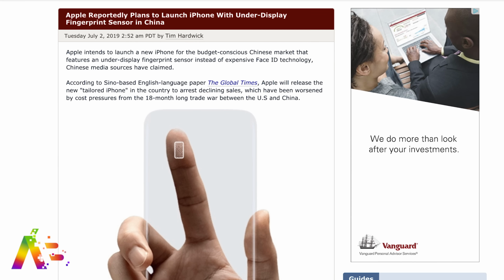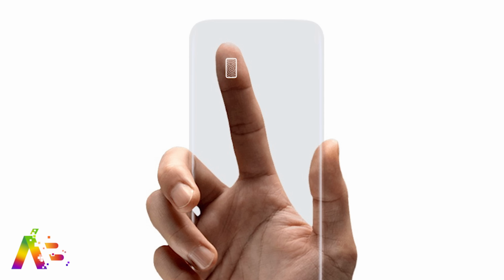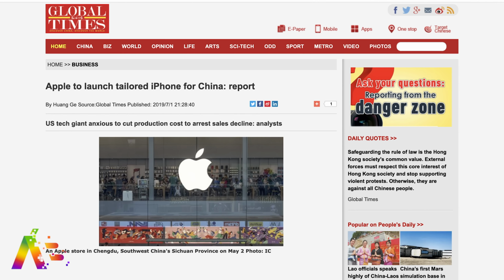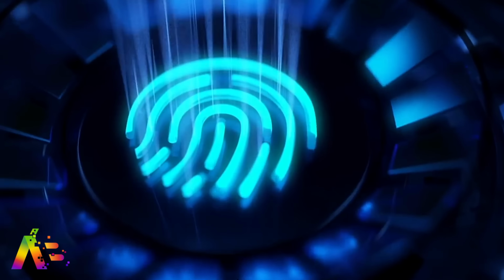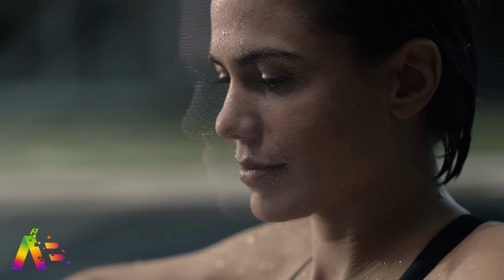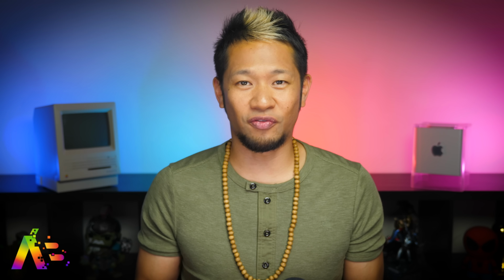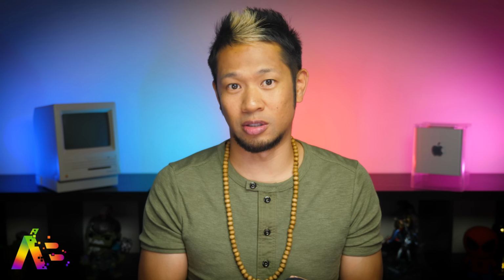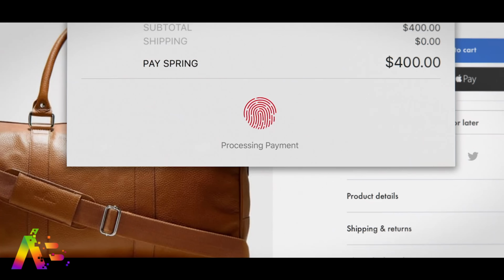New iPhone with in-display Touch ID sensor planned for...China?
New report claims Apple plans to launch a new iPhone with an in-display fingerprint sensor in China to lower their costs and be more competitive. The FCC approves a new MacBook Pro that could either be the rumored 16-inch MacBook Pro, or a 13-inch without a Touch Bar. And Jony Ive had an idea for the Apple Car you never wanted.